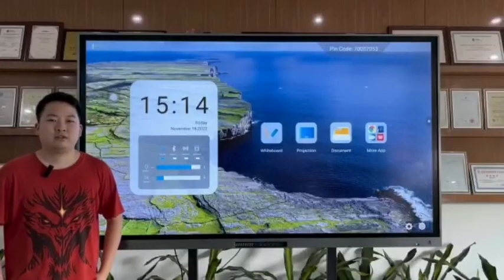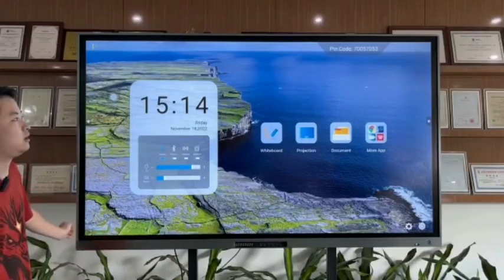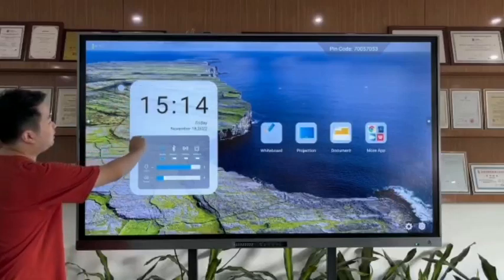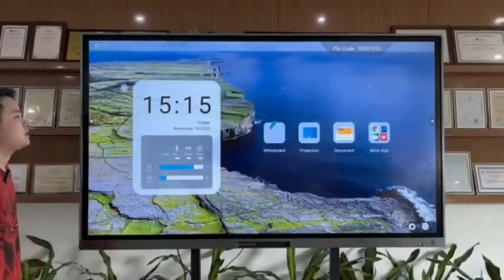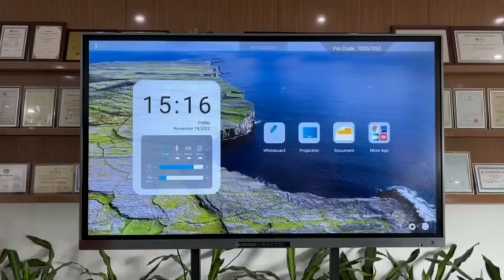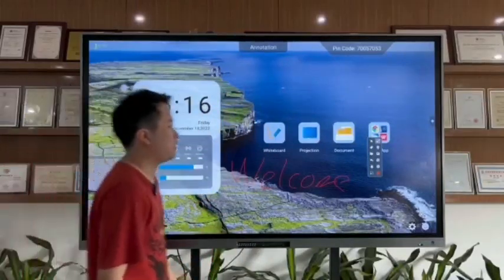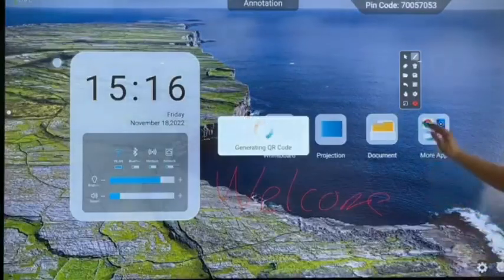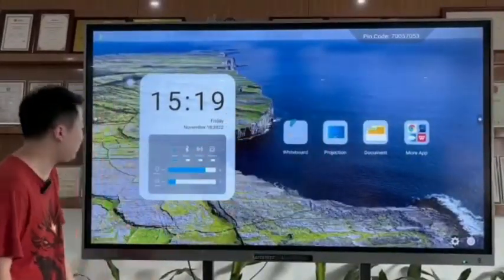Android11.0 Video Demo- Introduction to EIBOARD Interactive Touch Screen Panel Display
Unique Design
1. Sliding lock
2. Type-c port
3. Annotation software
4. Multiple tools